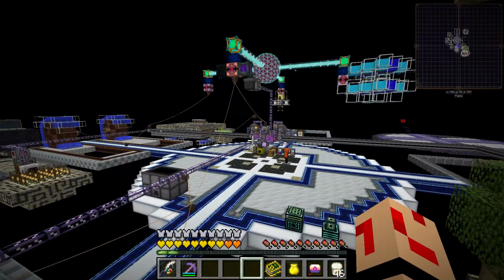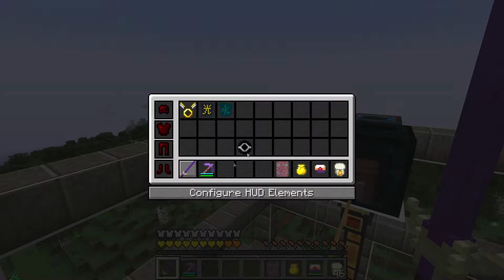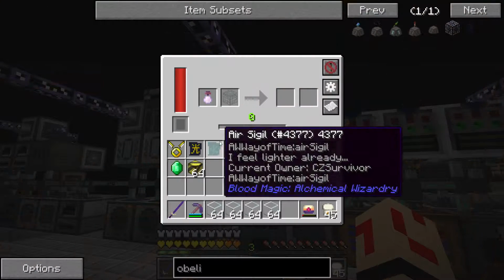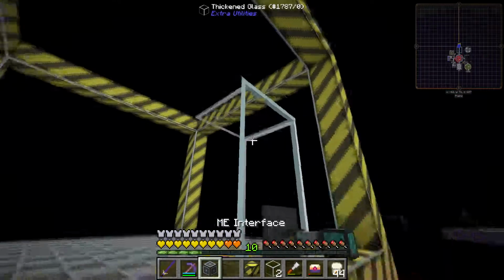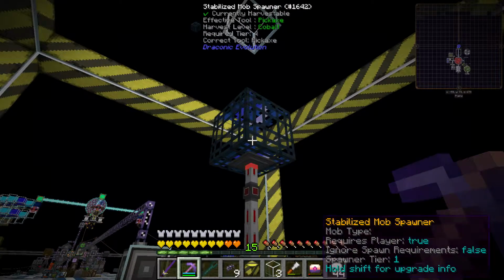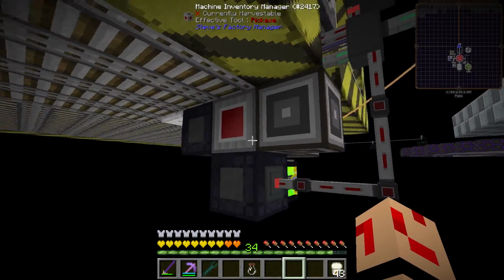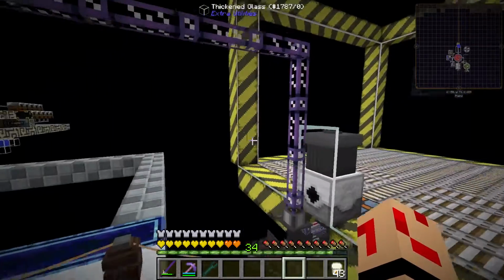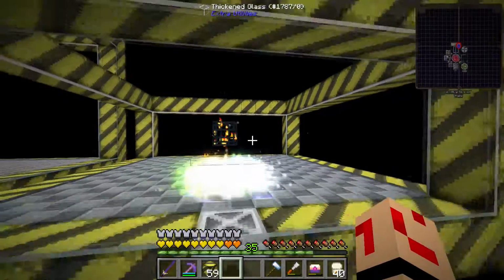Auto Enderman Souls & Wisps Ep 35 FTB Infinity Expert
Today we set out on working towards the creation of stabilized mob spawners to capture enderman souls and to harvest whispy essence enjoy

Recording/editing equipment:
Gimp (Thumbnails)